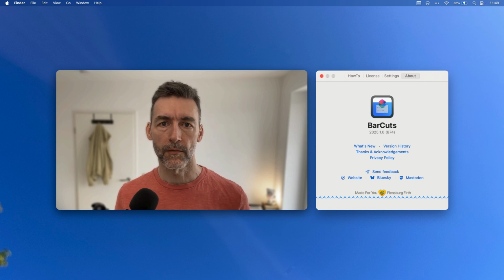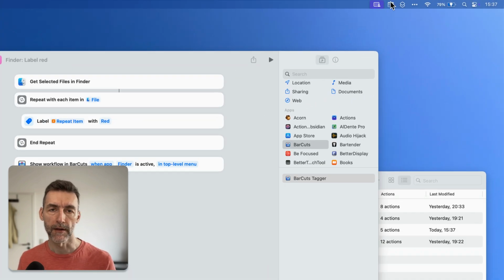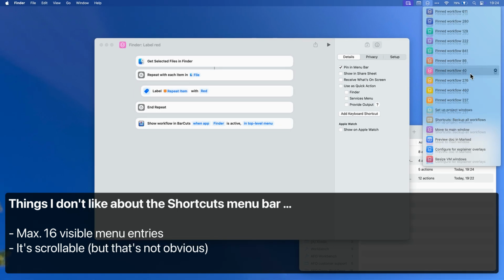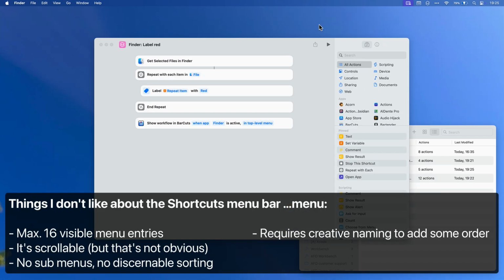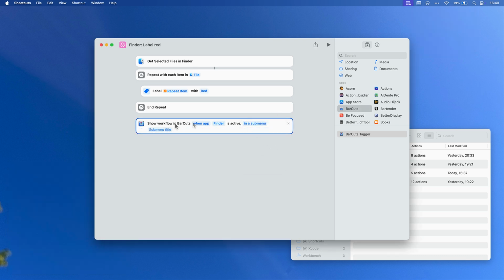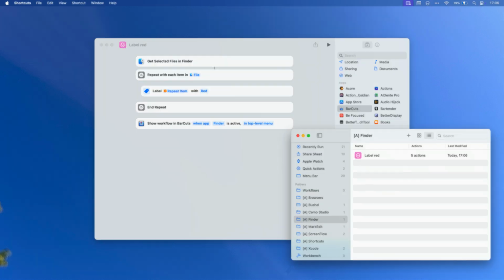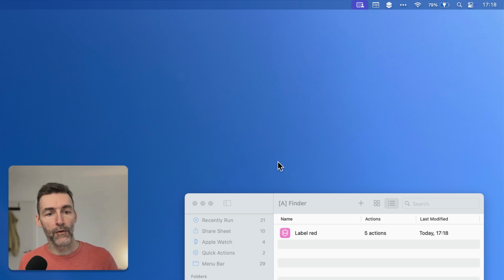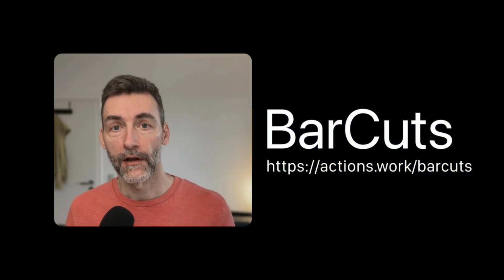BarCuts: Your Surprisingly Useful macOS Shortcuts Launcher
A quick introduction to my macOS app BarCuts. It's a menu bar app that makes it easier to access your Shortcuts workflows where and when you need them.

macOS 14+. Free to download, 14 days trial period, perpetual licenses, NO subscriptions.

0:00 - Intro
0:14 - How it works
0:55 - Why not just use the built-in Shortcuts menu bar? (Spoiler: It's half-baked.)
2:24 - What BarCuts does better
- 2:28 - Workflows become contextual + sub menus
- 2:52 - No need to prefix workflow names
- 3:20 - Always-available workflows
- 3:30 - Keyboard support
- 3:50 - No more eye bleeds!
4:05 - An invitation